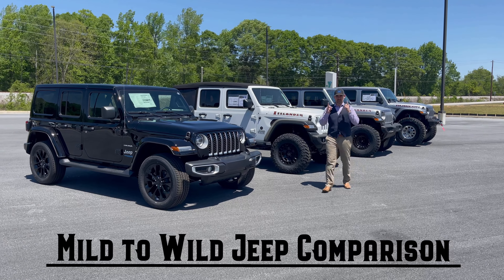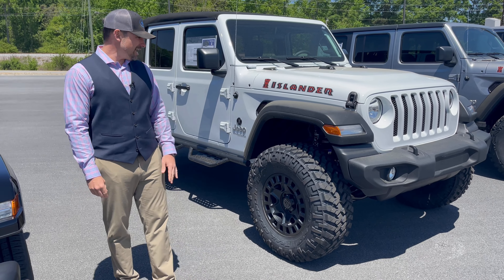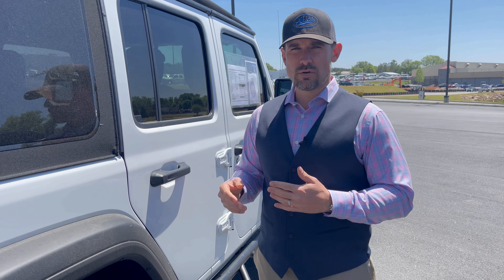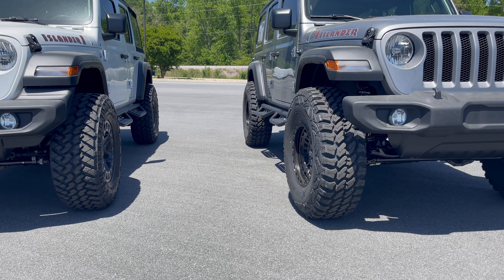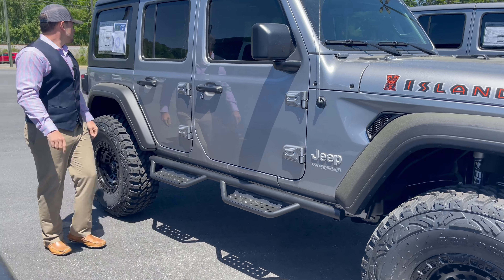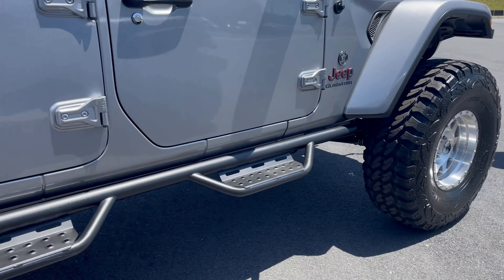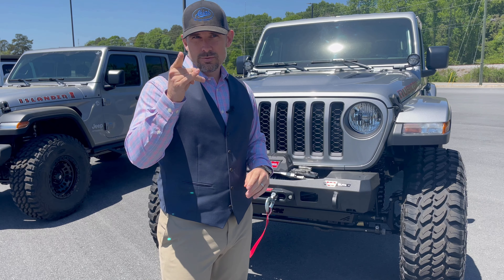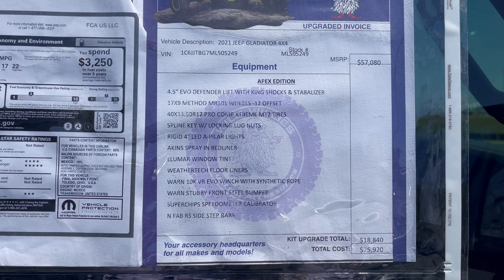Covert & Apex Edition Mild to WILD Custom Jeep Gladiator & Wrangler Comparison 32-40"